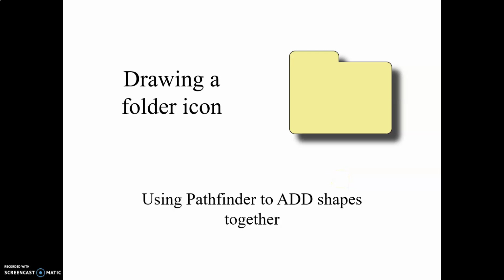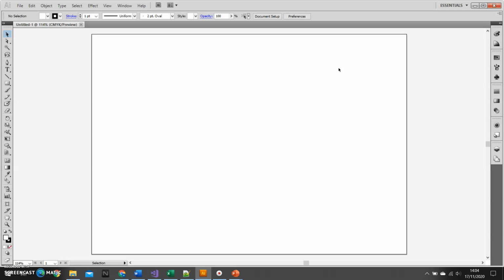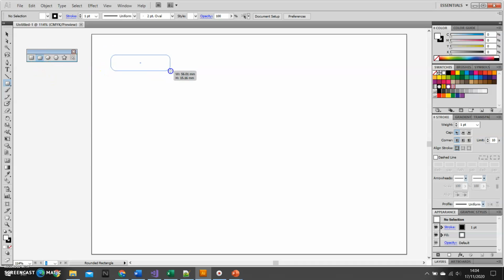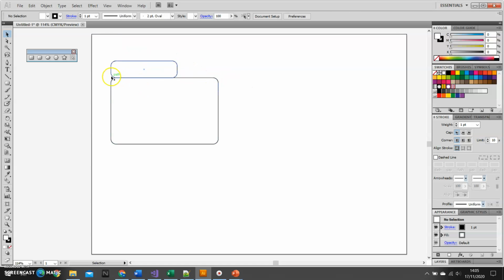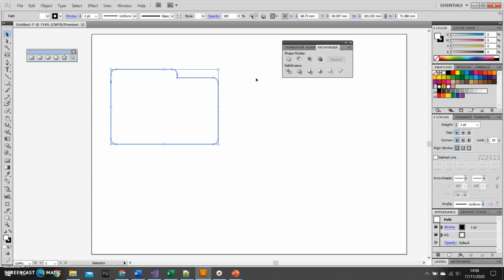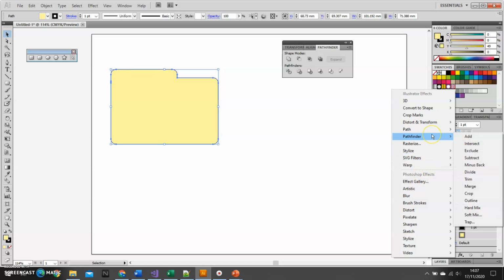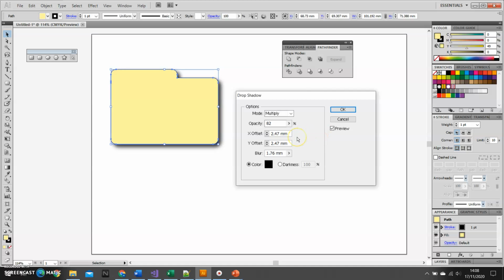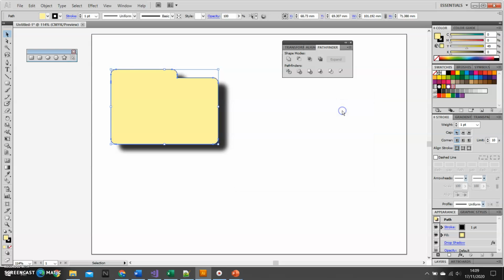FolderIcon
Tutorial for Adobe Illustrator 5.5 showing how to use Pathfinder and some shape primitives to make a folder icon